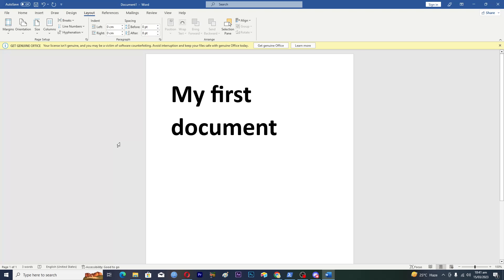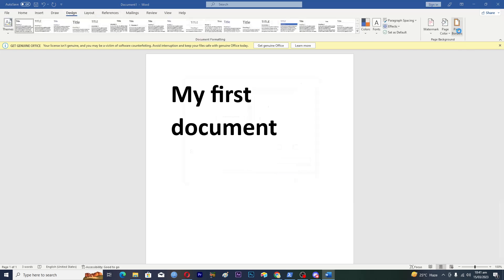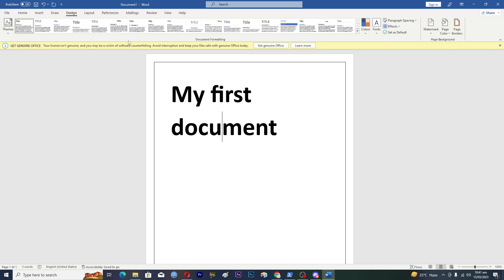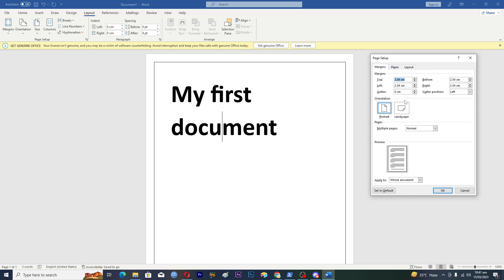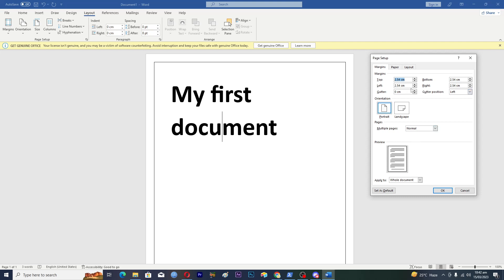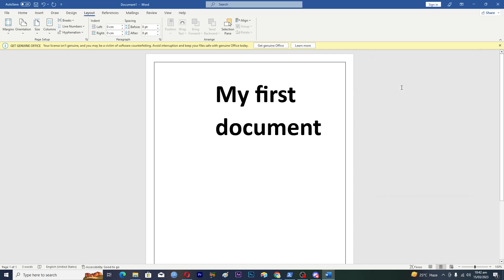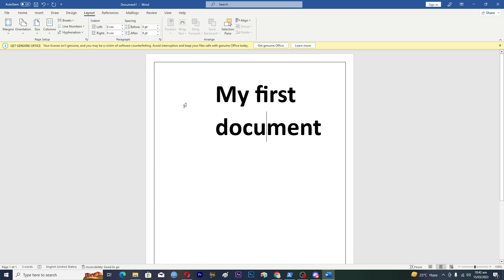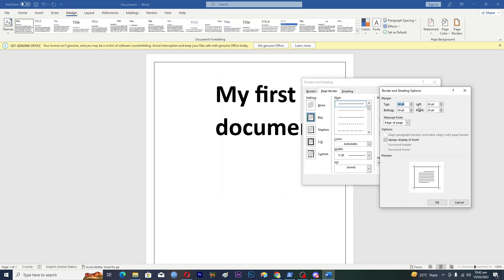How to Adjust Page Border Margins in Microsoft Word (2023)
Learn how to adjust page border margins in Microsoft Word with this quick and easy tutorial. Changing the margins can help you format your document to your liking, whether you need more or less space for your text. In this video, we will walk you through the steps to adjust the margins on your Word document. With just a few clicks, you'll be able to customize your document layout to meet your needs. Watch now and take control of your document formatting.